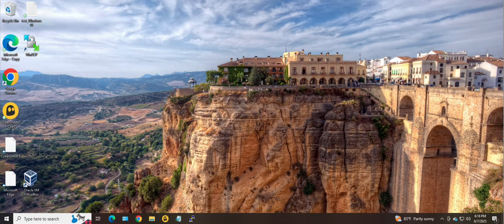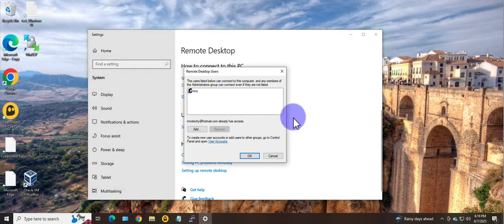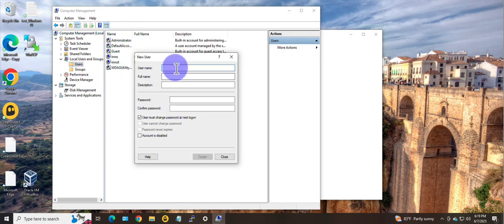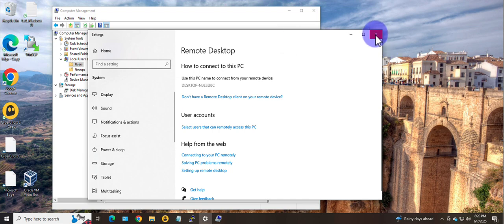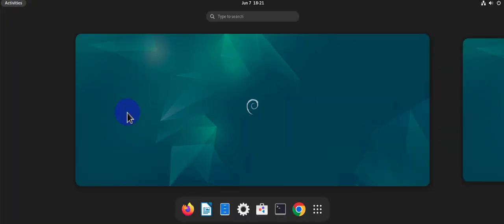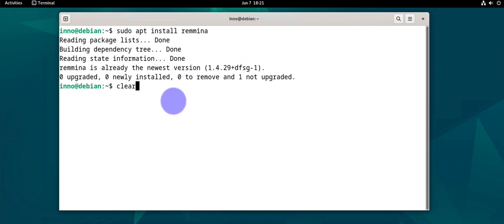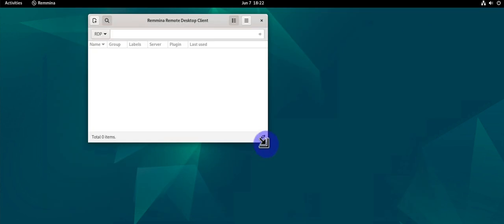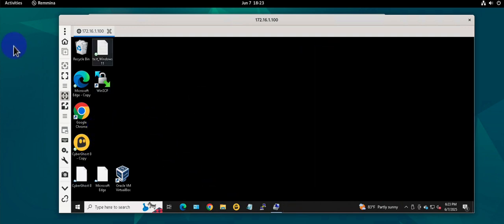How to Connect Remotely to Windows 10 from Debian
Learn how to remotely access your Windows 10 system from Debian with ease! In this tutorial, we'll take you through a step-by-step guide on setting up remote access to your Windows 10 from Debian using RDP. Whether you're a developer, IT professional, or just a Linux enthusiast, this video is perfect for you. We'll cover the necessary tools and configurations required to establish a secure remote connection, allowing you to access and manage your Windows 10 system from the comfort of your Debian device. So, if you're ready to take your remote access game to the next level, then watch this video until the end!